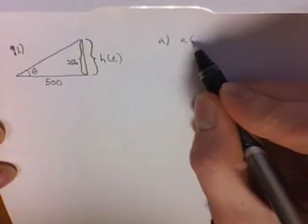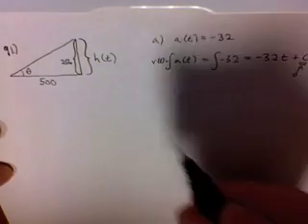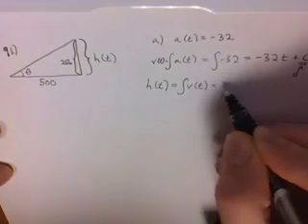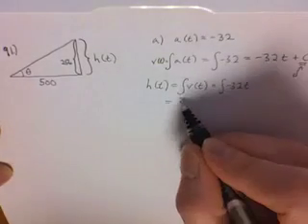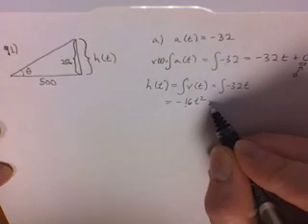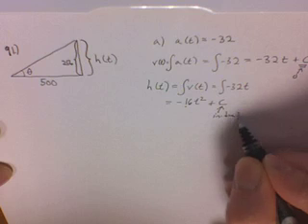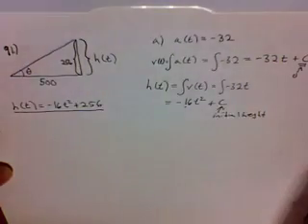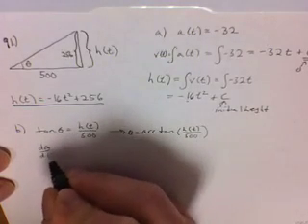Homework #7-91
This is a guided hint (almost full solution) to a calculus homework problem.